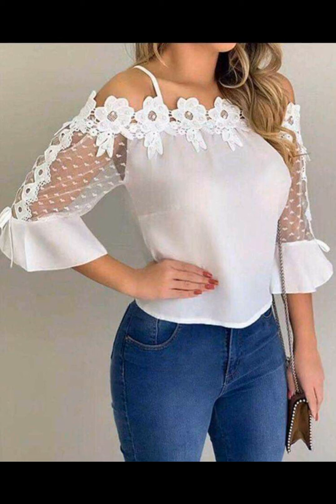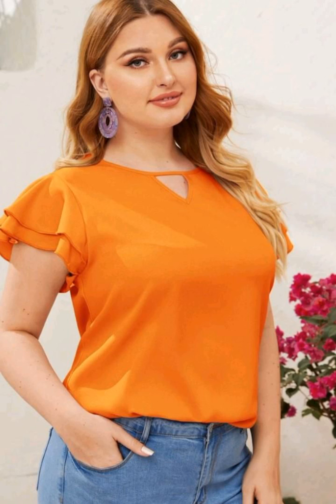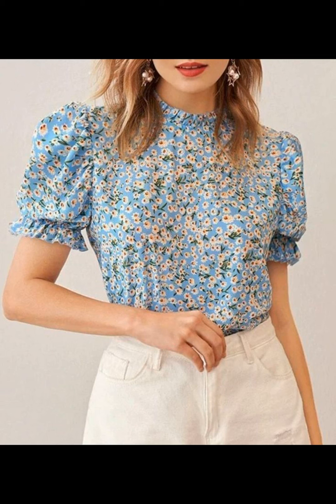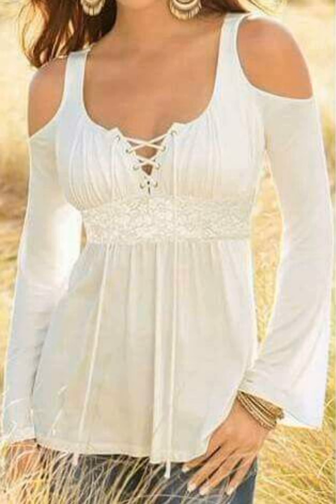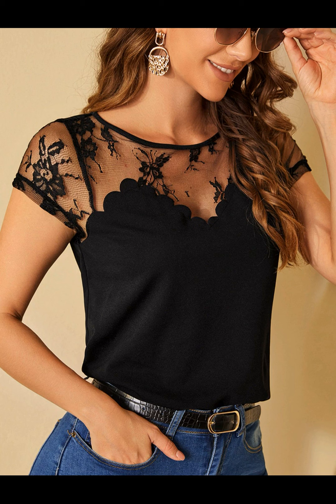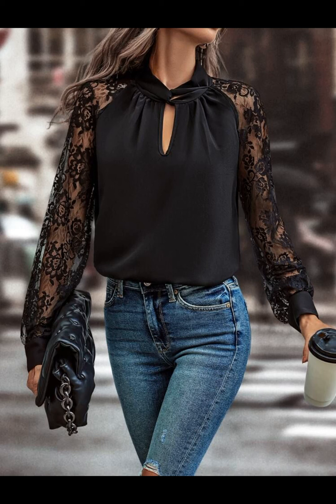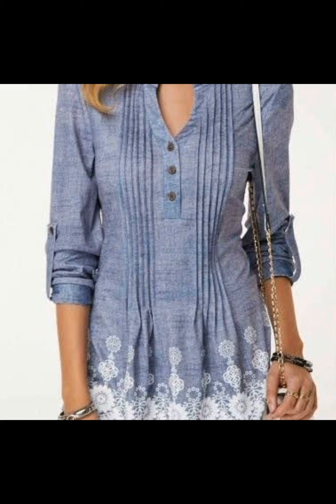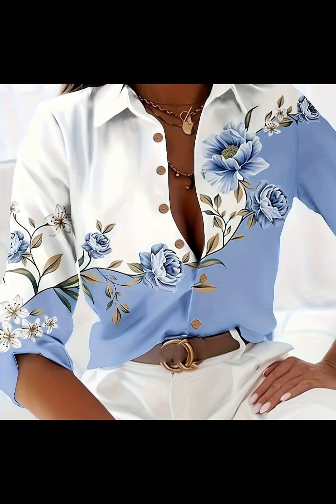BLUSAS DE MODA PARA MUJERES 2025@TopsIdeas 💡💡